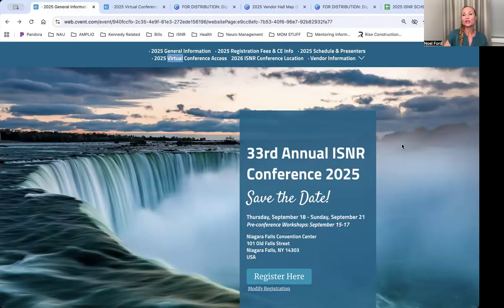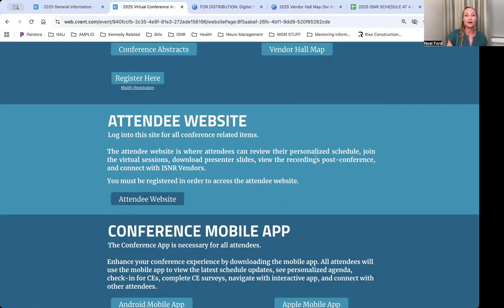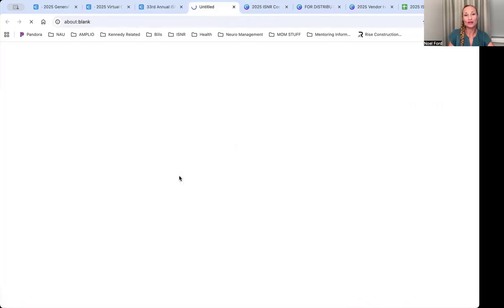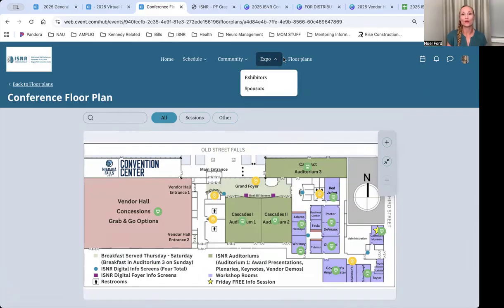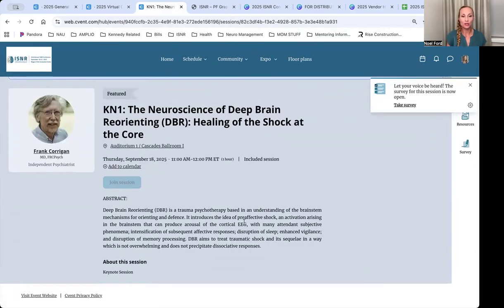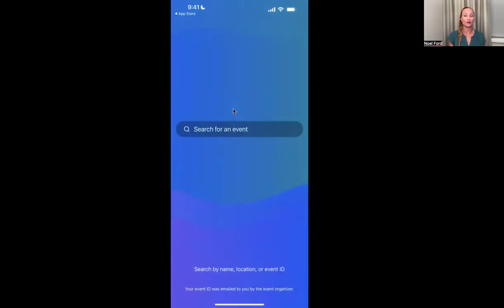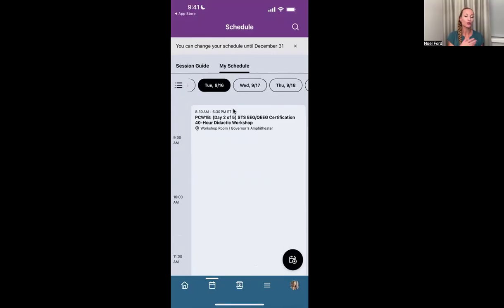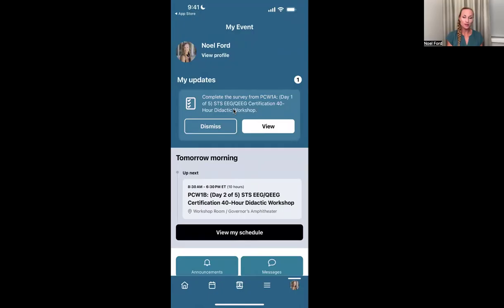ISNR Conference Virtual Access Tutorial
We are using the same platforms we used last year. To head off many of t technical issues, we recommend logging into the Attendee Website and the Mobile App ahead of time and making sure you're comfortable with both platforms.